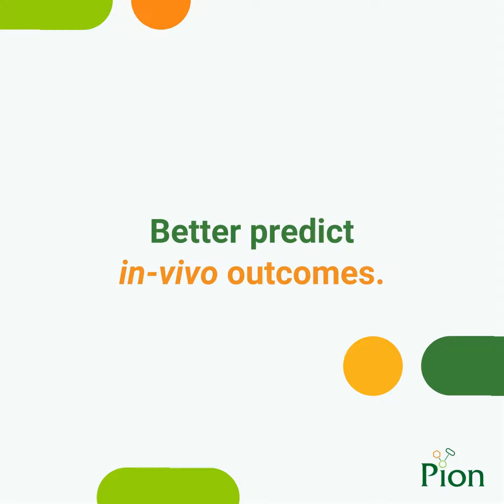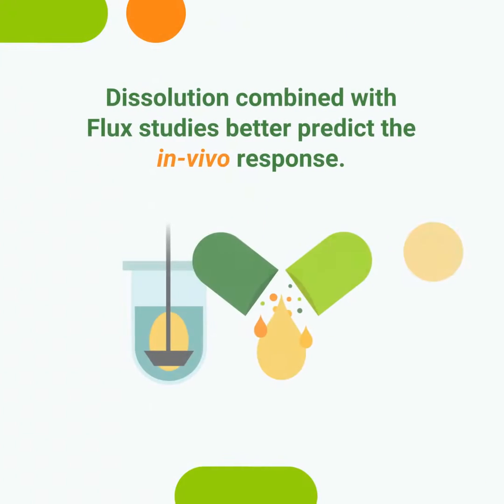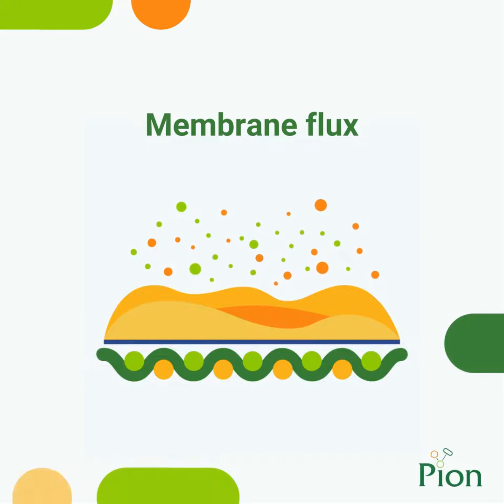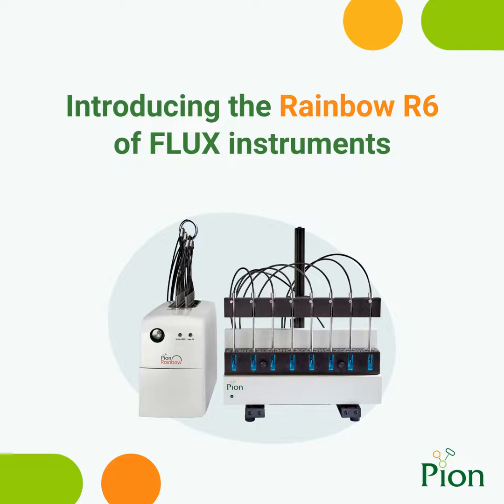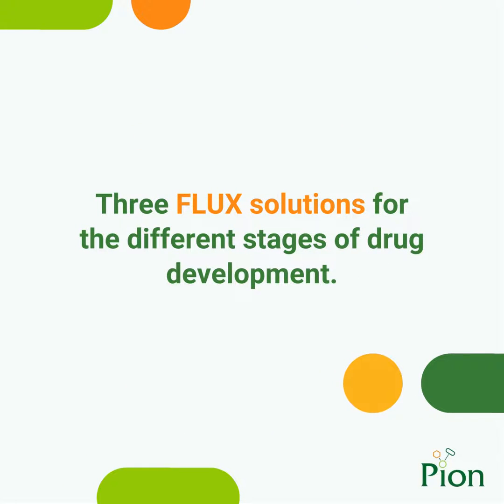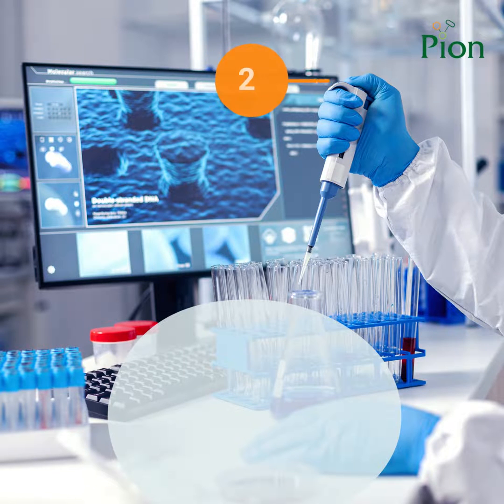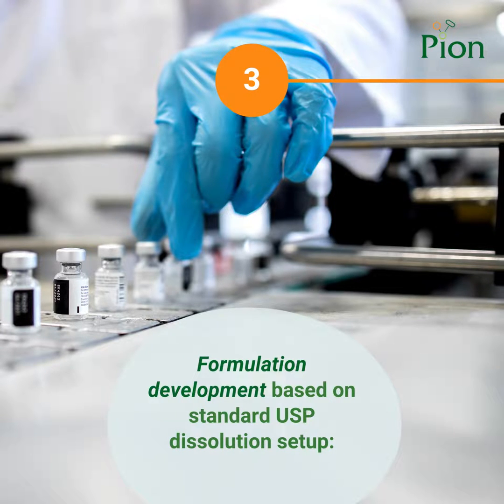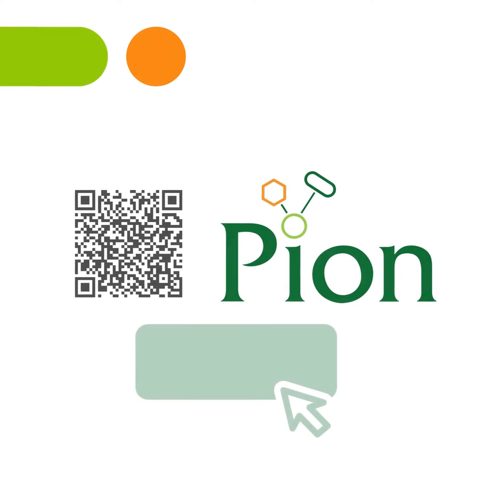Membrane Flux in-vitro | BioFLUX, MacroFLUX, MicroFLUX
Evaluate the absorption potential of your drug compounds.

Bridging the gap between in vitro experiments and in vivo outcomes

SEE ALSO:
Blog post: 5 Benefits to Conducting Simultaneous Dissolution and Permeability Tests in Drug Development

Rainbow UV fiber optic concentration monitoring